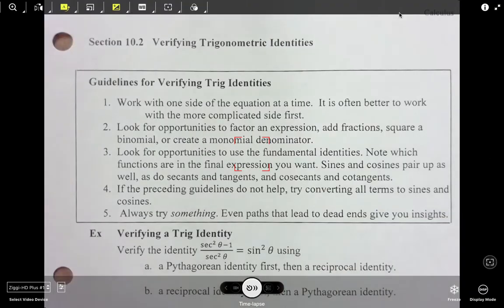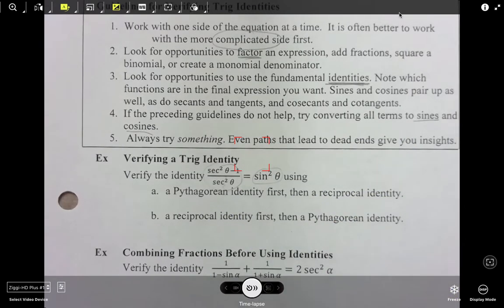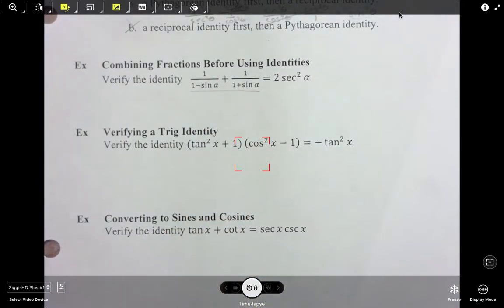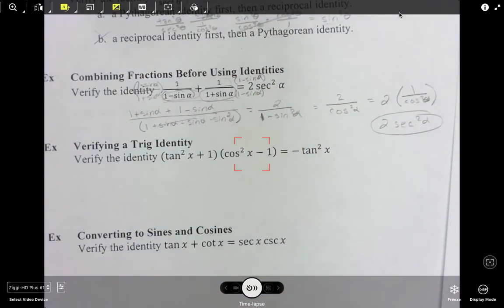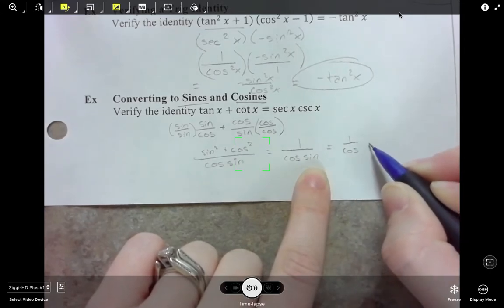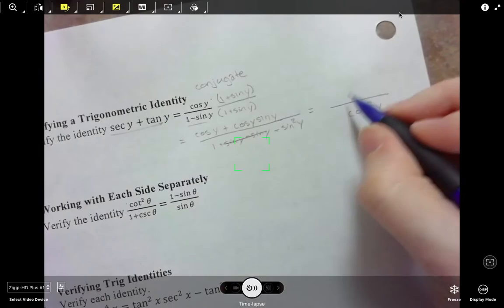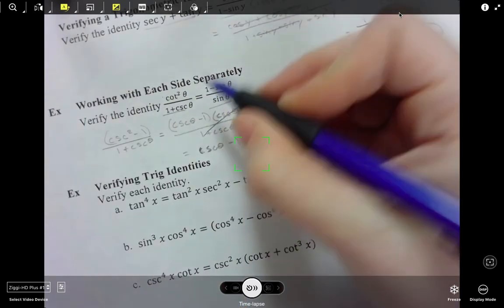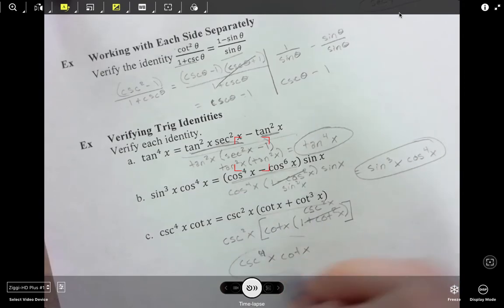Calc 10 2